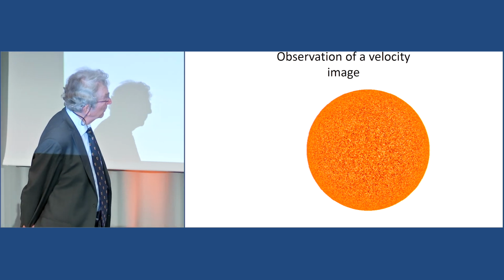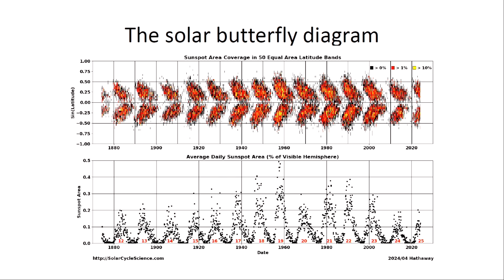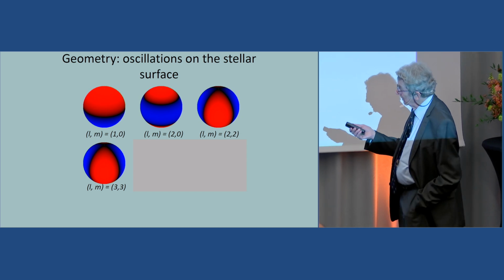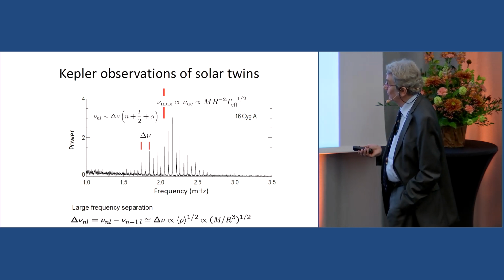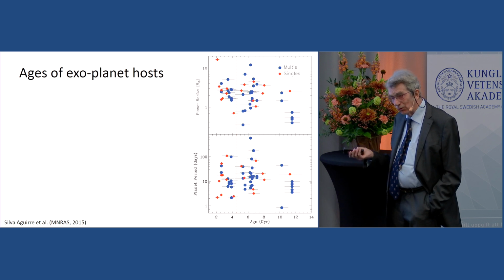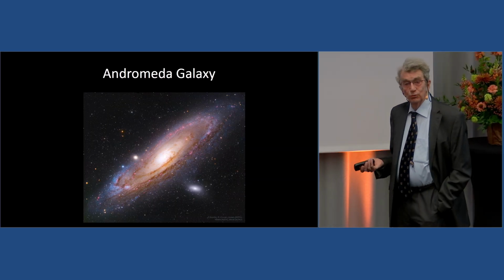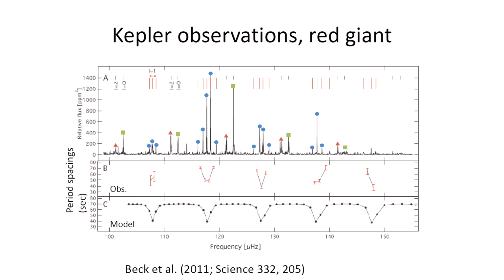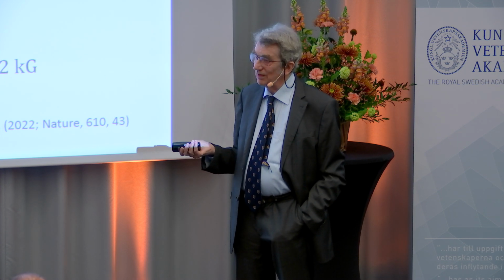Jørgen Christensen-Dalsgaard: From the Sun to solar-like stars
The Crafoord Prize Lecture in Astronomy 2024 with Crafoord Laureate Jørgen Christensen-Dalsgaard, Aarhus University, Denmark. Introduction by Sofia Feltzing, chair of the Crafoord Prize Committee in Astronomy, the Royal Swedish Academy of Sciences.

From: The Crafoord Prize Lectures in Mathematics and Astronomy 2024, 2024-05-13.

00:00:00 Sofia Feltzing, chair of the Crafoord Prize Committee in Astronomy
00:00:10 Crafoord Laureate Jørgen Christensen-Dalsgaard